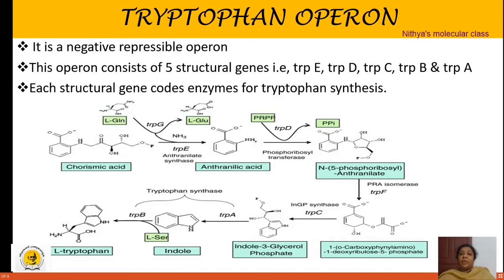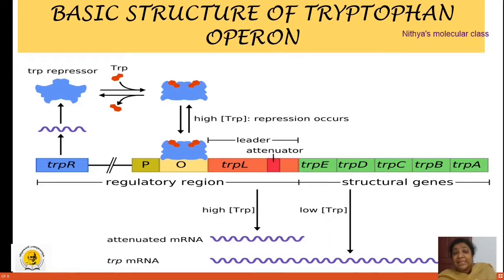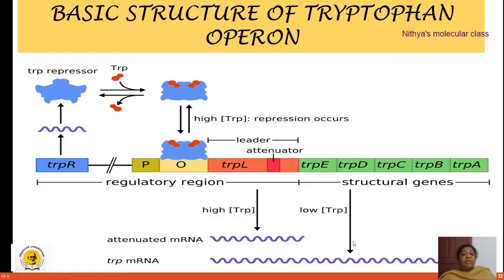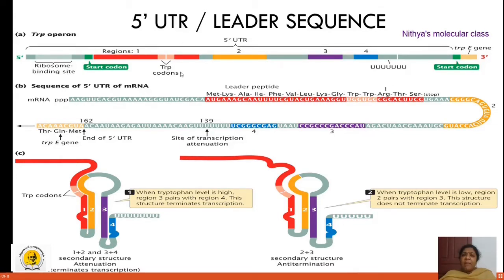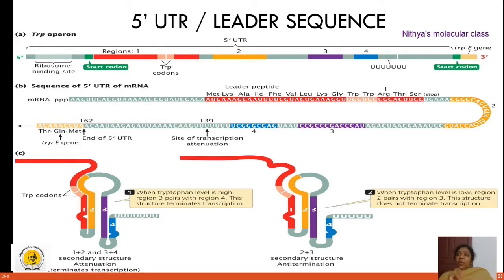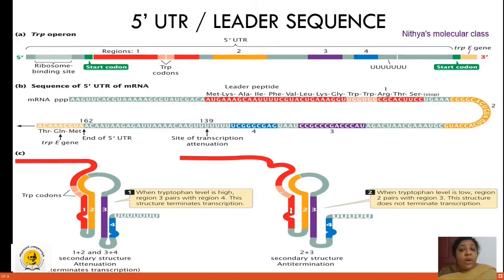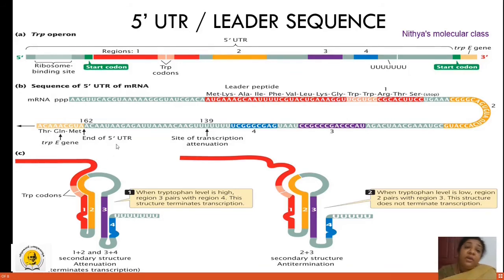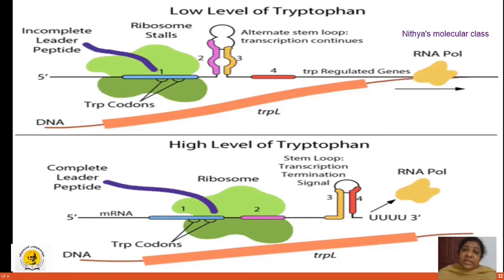tryptophan operon new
tryptophan operon